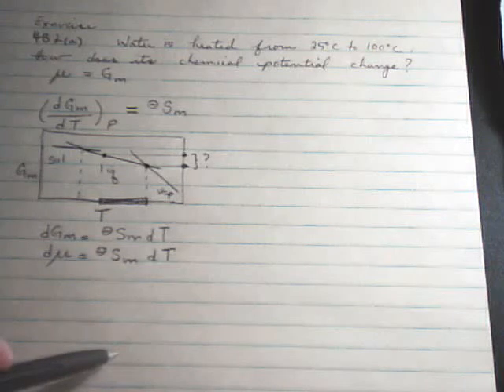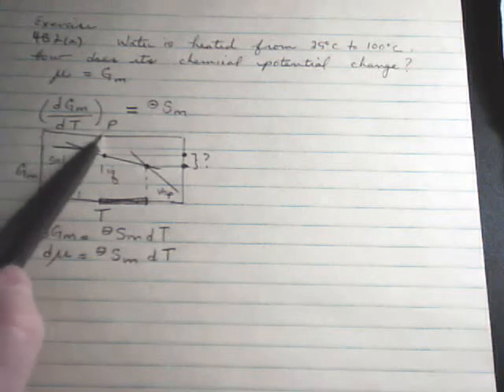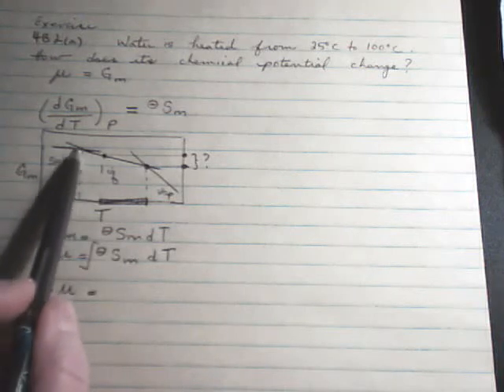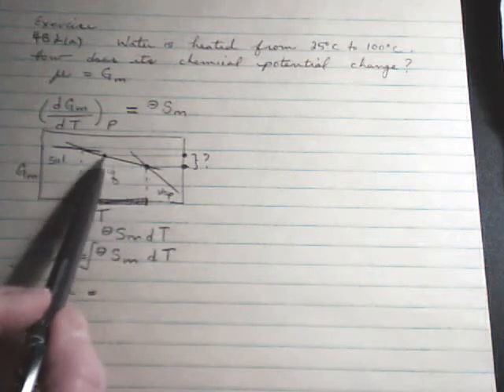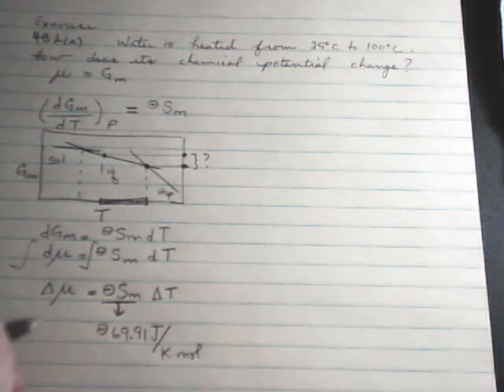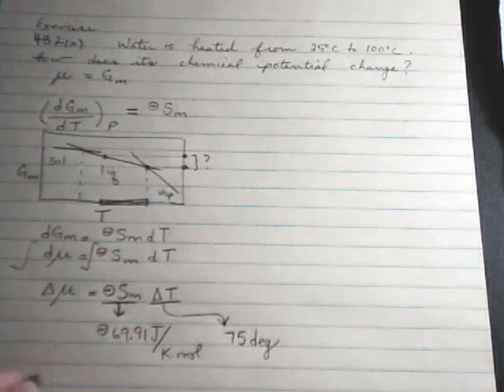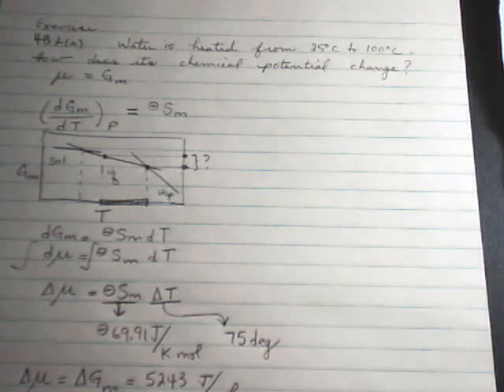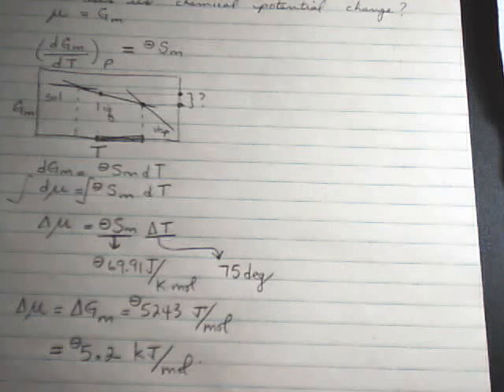Ch4 EX 4B.2(a)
Water heated from 25 to 100 °C on bench; what is change in chemical potential??